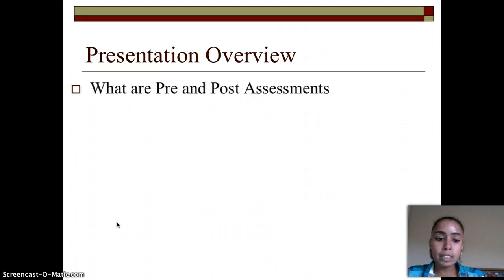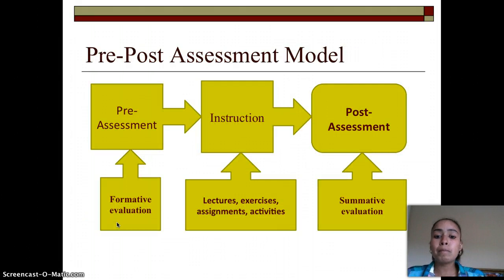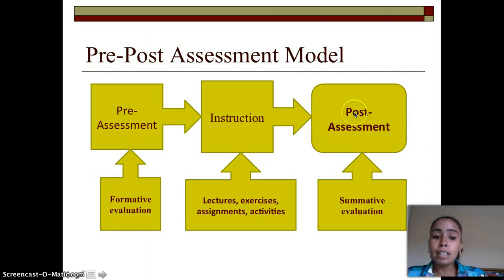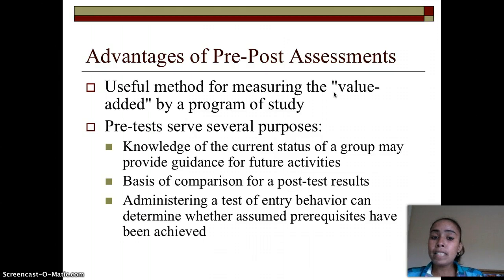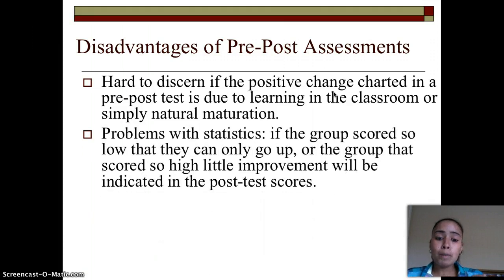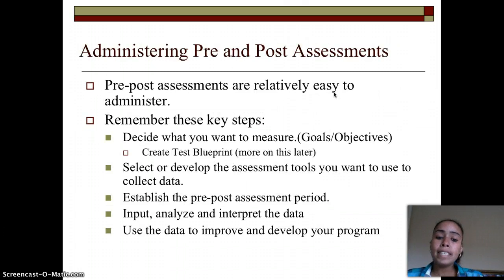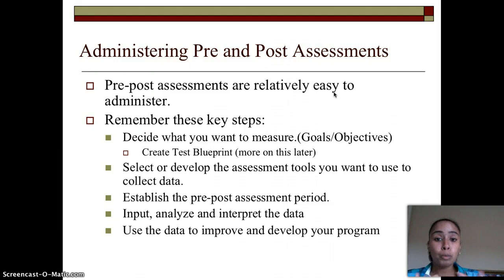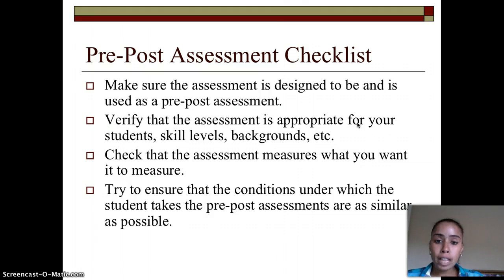Pre Post Assessment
Short video on the why of pre and post assessments